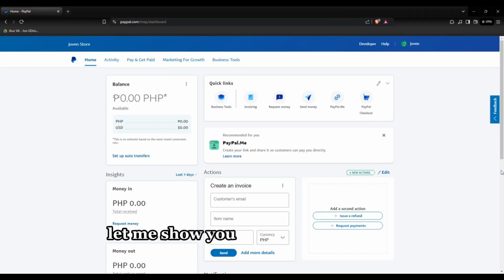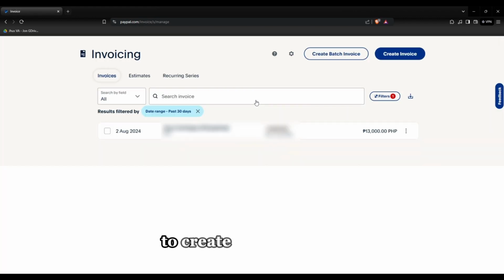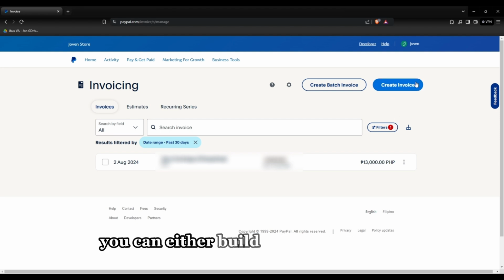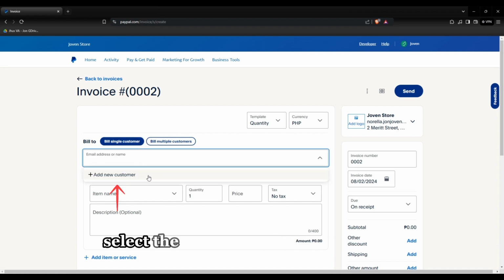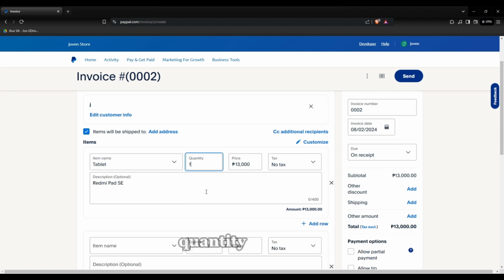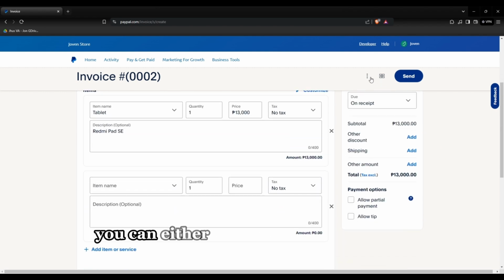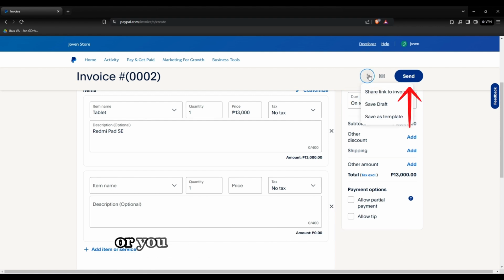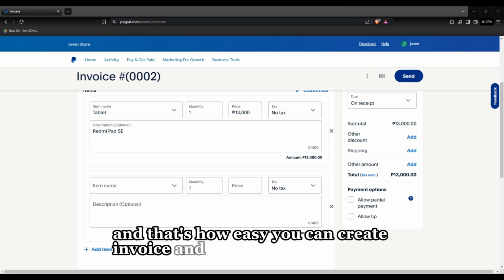✅ How to CREATE PAYPAL INVOICE - FULL GUIDE 🚀✨😱✅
This comprehensive guide will walk you through the entire process of creating, sending, and managing PayPal invoices. Perfect for freelancers, small business owners, and anyone looking to streamline their billing process with ease.

🔍 In This Video, You Will Discover:

Introduction to PayPal Invoices - Learn why using PayPal for invoicing is beneficial and what features it offers for your business.
Setting Up Your PayPal Account - Step-by-step instructions on how to set up or log into your PayPal account and navigate to the invoicing section.
Creating a New Invoice - Comprehensive tutorial on how to create a new invoice, including:
Adding Client Details: Entering the recipient's information.
Invoice Items: Listing the products or services provided, along with quantities and prices.
Customizing Your Invoice: Adding your business logo, terms, and notes.
Sending the Invoice - How to send your invoice directly through PayPal via email or shareable link.
Managing Your Invoices - How to track sent, paid, and overdue invoices within your PayPal account.
Receiving Payments - Understanding how your clients can pay the invoice and how you will receive the funds.
Advanced Features - Exploring advanced invoicing features such as recurring invoices, templates, and payment reminders.
Troubleshooting Common Issues - Tips for resolving common problems you might encounter when creating or managing PayPal invoices.
Best Practices - Expert advice on creating professional, clear, and effective invoices to ensure prompt payments and client satisfaction.

✨ Why You Should Watch This Video:

Comprehensive Guide: Clear, step-by-step instructions suitable for all users.
Professional Invoicing: Learn how to create professional and customizable invoices with ease.
Efficient Billing: Streamline your billing process to save time and get paid faster.
Expert Tips: Get professional advice on best practices for invoicing and client communication.
Troubleshooting Help: Find solutions to common issues, ensuring a smooth invoicing process.